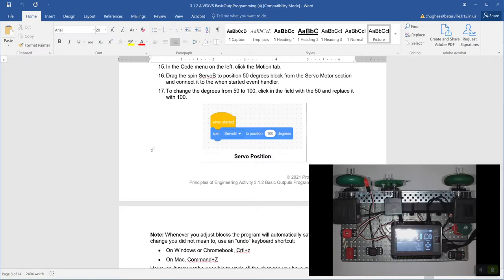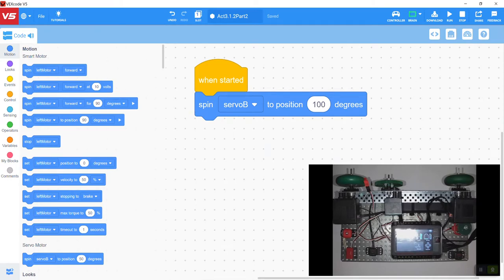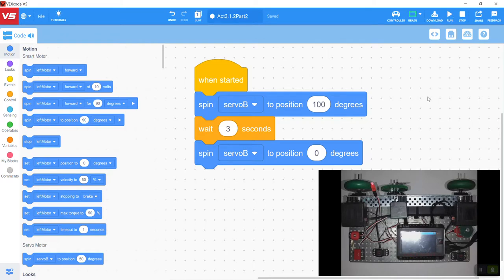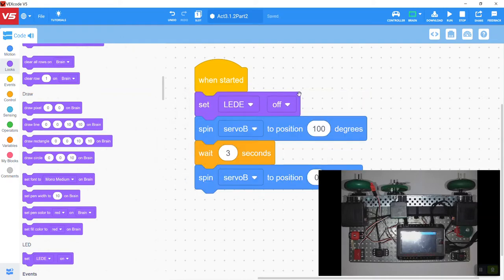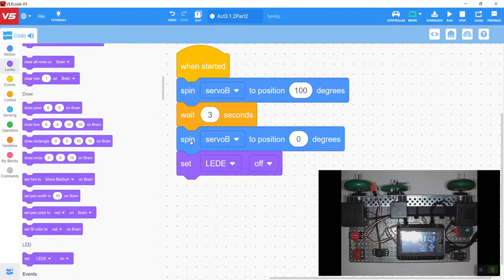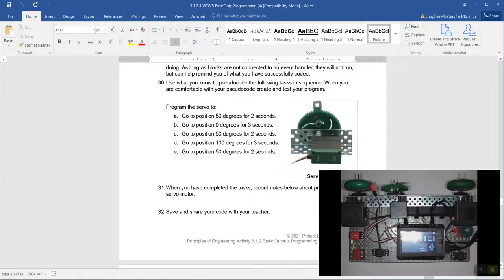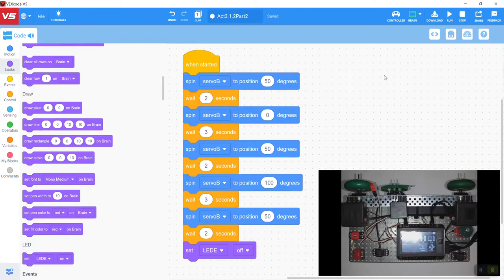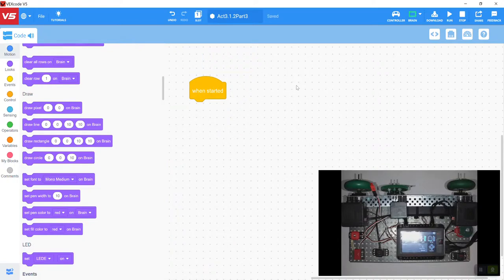VEX V5 Activity 3.1.2 Part 2 - Spinning Ahead: Controlling the Servomotor